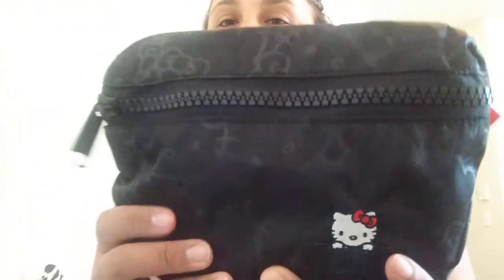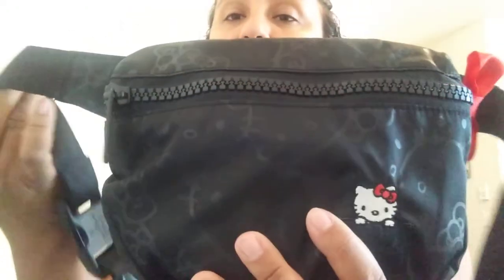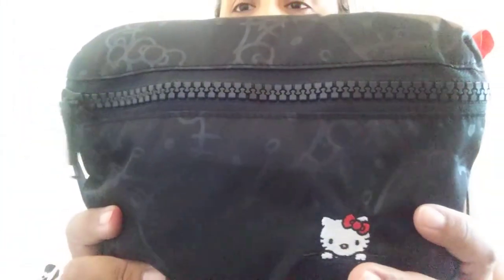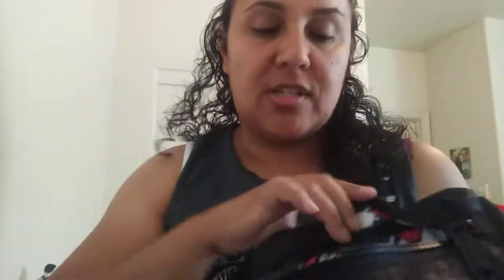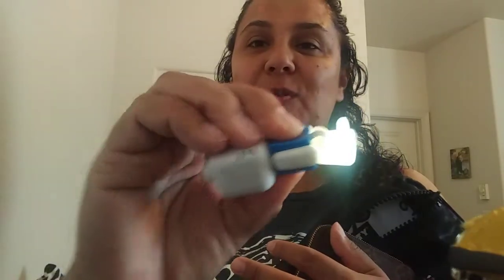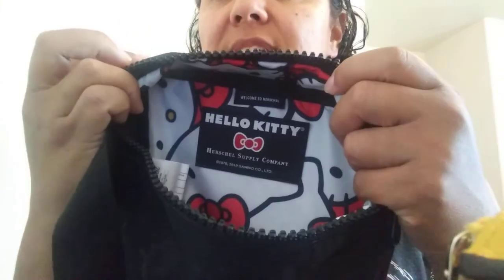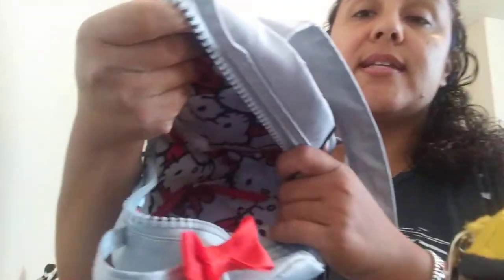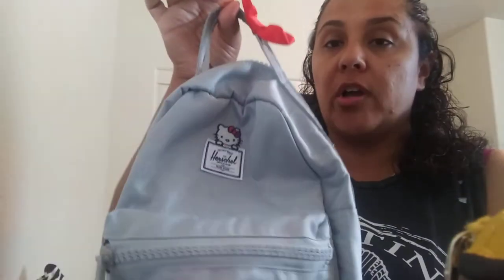Herschel Fifteen Hip Pack in Black